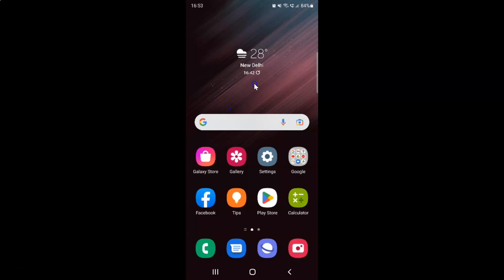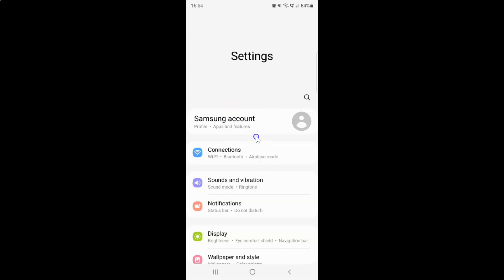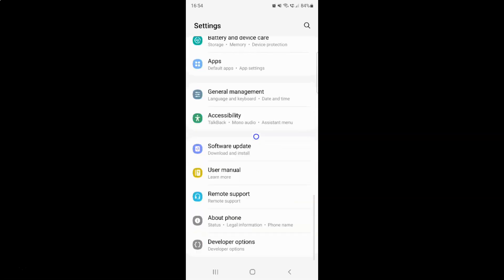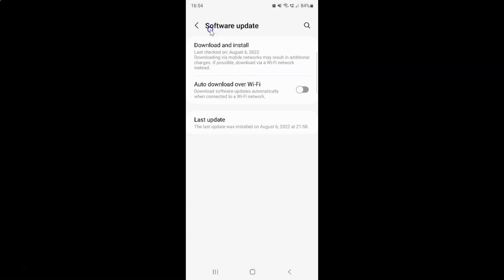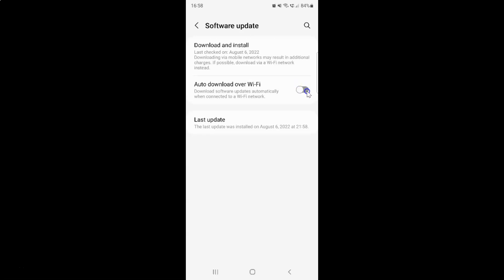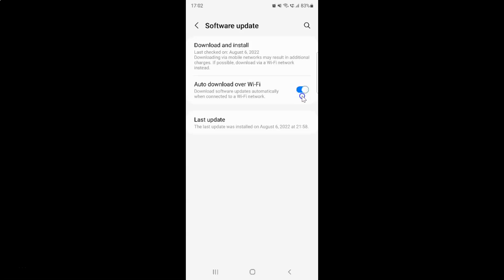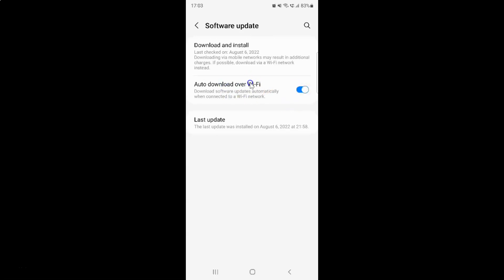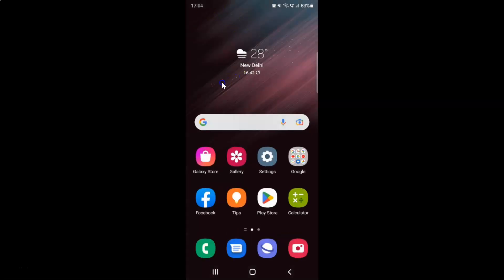How to Turn On/Off Auto Download Software Updates Over Wi-Fi On Samsung Galaxy S22 Ultra?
Hi guys, In this Video, I will show you "How to Turn On/Off Auto Download Software Updates Over Wi-Fi On Samsung Galaxy S22 Ultra."